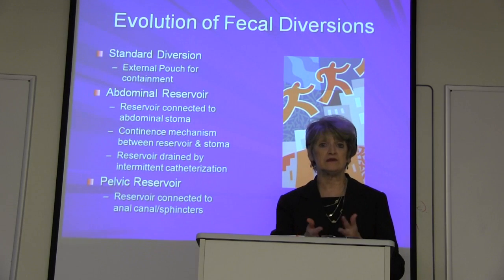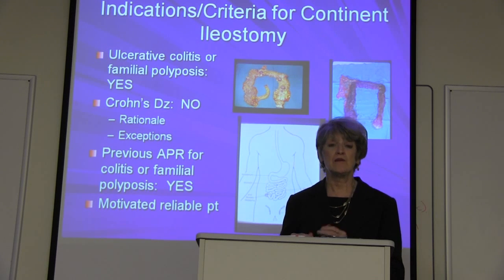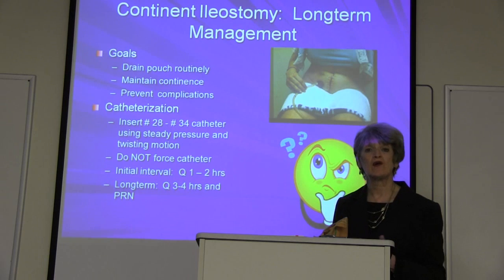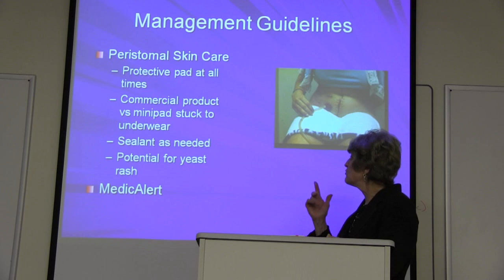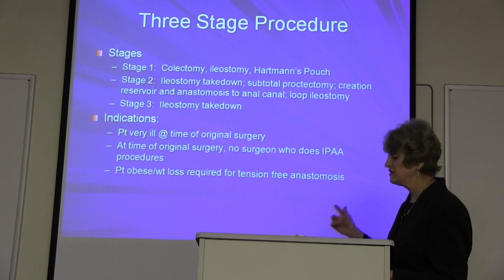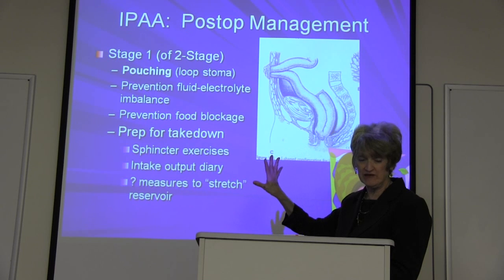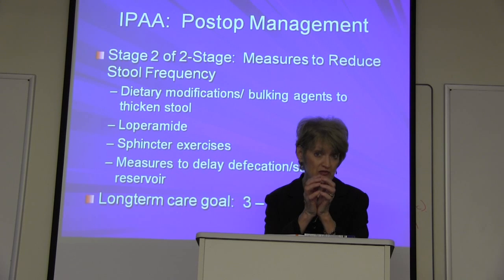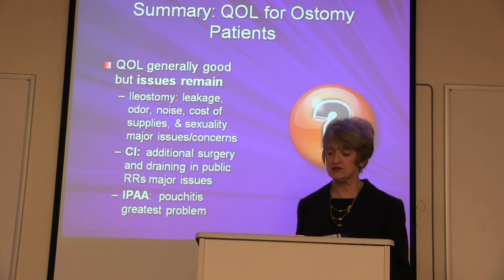Continent Fecal Diversions